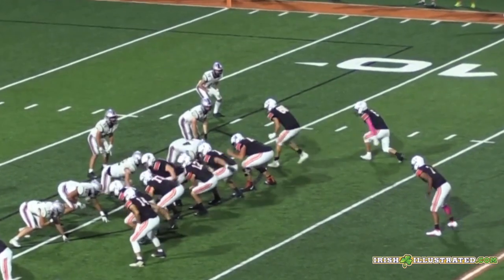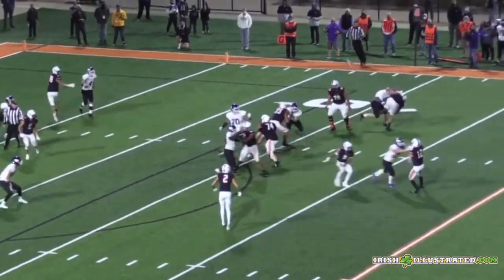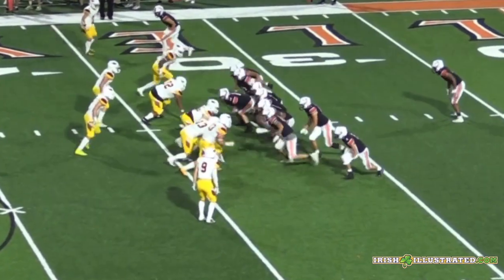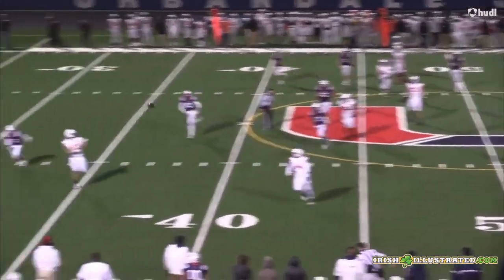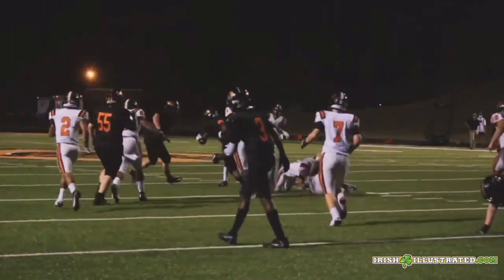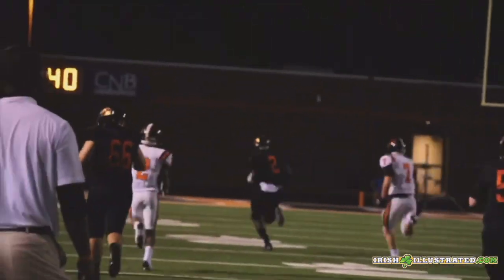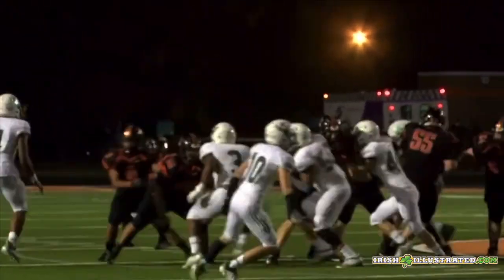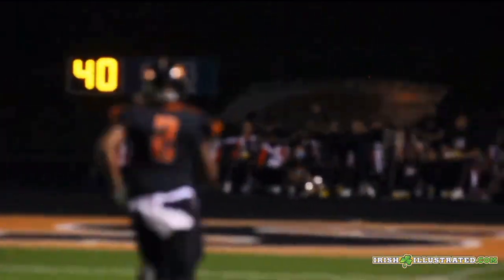New Notre Dame Prospects Review: Eli Raridon & DJ Allen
On video, Kevin Sinclair breaks down recently-offered recruits in Iowa tight end Eli Raridon and Texas receiver DJ Allen.